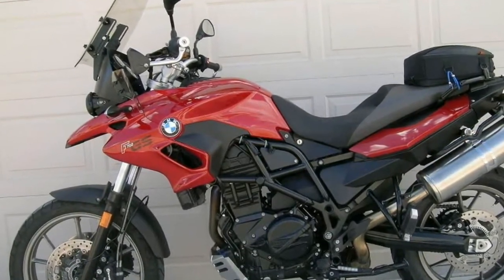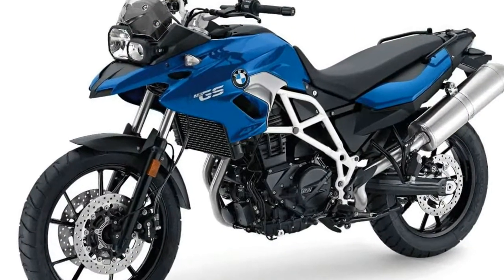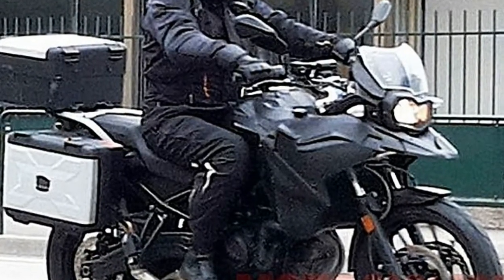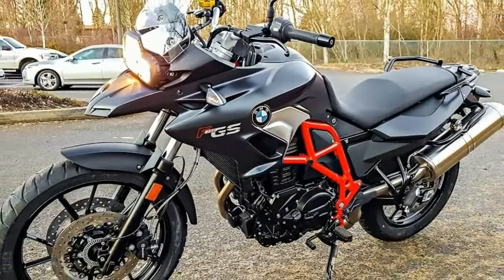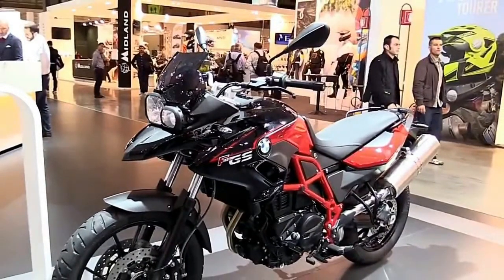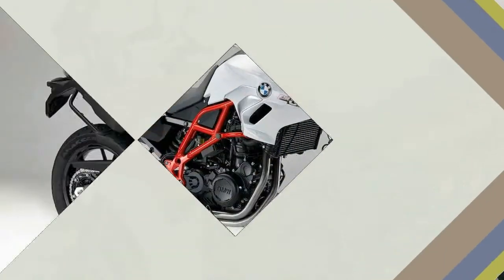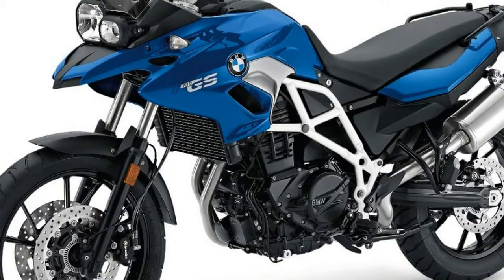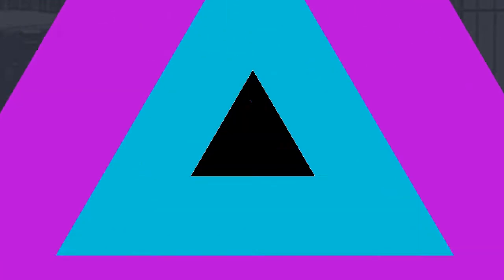HOT NEWS!!!2018 BMW F700GS Update, Price & Spec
HOT NEWS!!!2018 BMW F700GS Update, Price & Spec - BMW look set to back up a bigger and better F800GS with a bigger and better F700GS!

██████ GET DAILY UPDATES! NOW! ██████